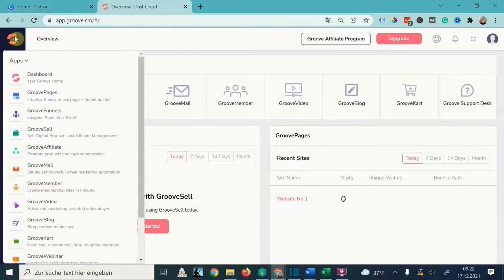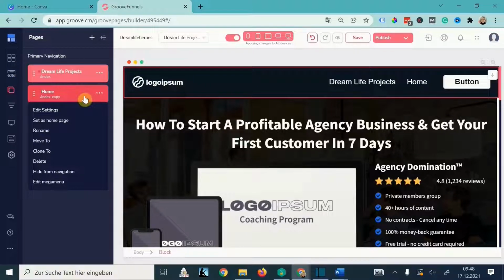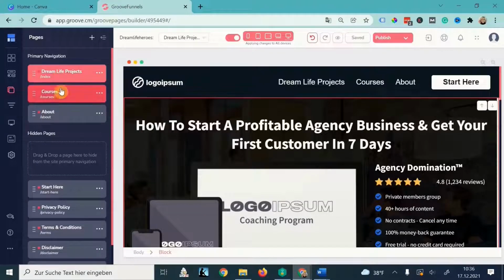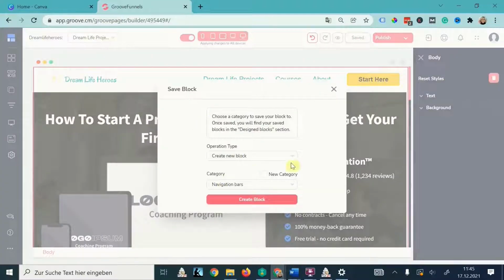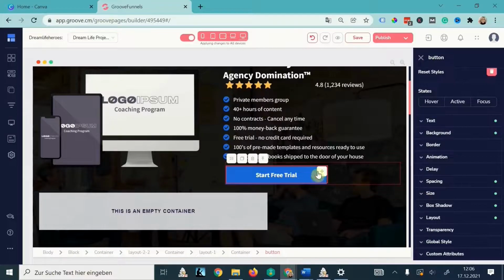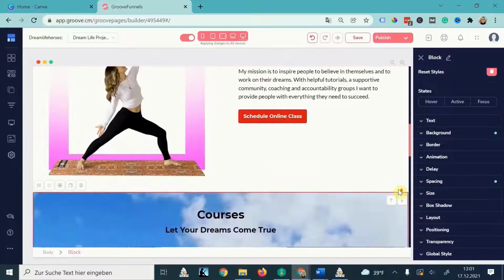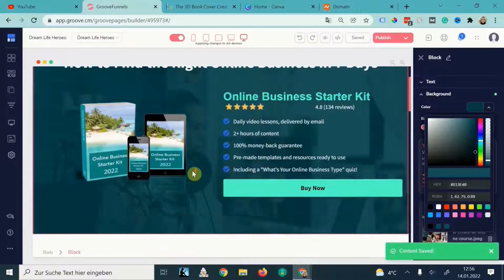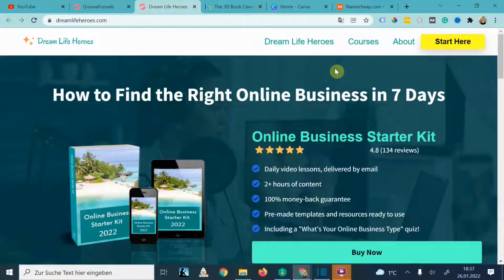How to Create a Website for FREE in 2022 (GroovePages Tutorial)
✨HOW TO BUILD A WEBSITE in 2022

In this 'How to Create a Website in 2022' video, I'm covering everything you need to know to create your own website for free in 15 minutes or less.

The video is an easy GroovePages website tutorial. It covers how to get free hosting, buy cheap custom domains and how to start with GroovePages, a great free website and landing page builder. It provides a complete step-by-step walkthrough of everything you need to know to create your own business website easily and quickly.

0:00 Intro - How to Create a Website
0:26 GroovePages - funnel and website templates
0:51 Create a homepage using GroovePages blocks
3:05 Create new pages and adjust page settings
3:47 Navigation menu & changing button text
5:24 Adjusting the footer
6:40 Create a master navigation bar
7:58 Adjusting the page (logo, images, background color and images, font size, spacing…)
15:00 Adjust background (video/image, pattern, color, effects)
15:51 Change button color (hover)
16:11 Adjust page for different devices
18:06 Finished page design
19:29 Set up a custom domain and connect page to the domain
22:04 What’s NEXT?
22:23 GrooveFunnels Review *

👉 If you’re looking for more GrooveFunnels tutorials, you can join my free Groovemember 101 academy

About GrooveFunnels:
GrooveFunnels is one of the best website builders in 2022. It’s an all-in-one business software for entrepreneurs and business owners who want to start an online business. Having 19+ apps on one platform can save you money because you can get rid of a lot of additional paid software you might be using at the moment.

MY MISSION//
I want to provide you with the best strategies & tools to create and grow an online business and to make a living by using what you already know.